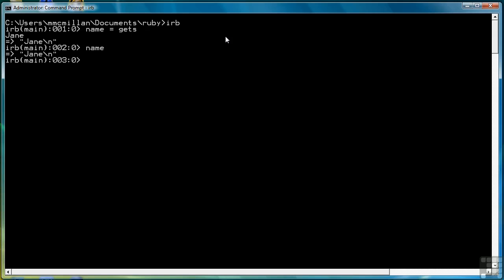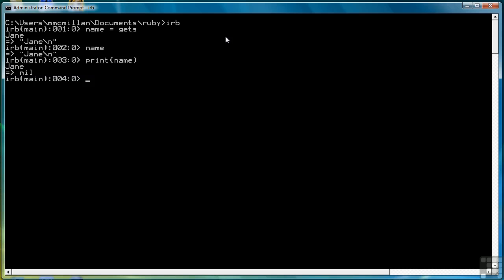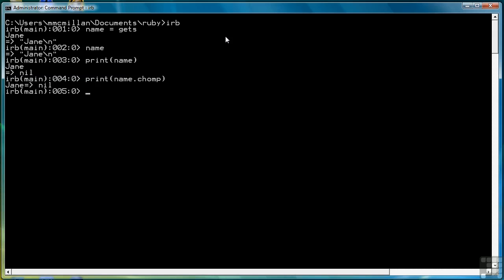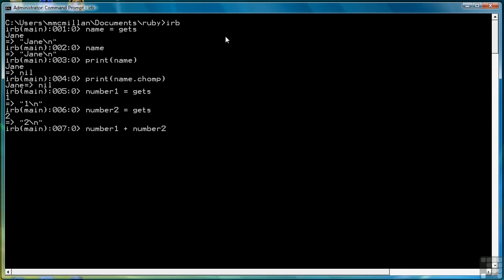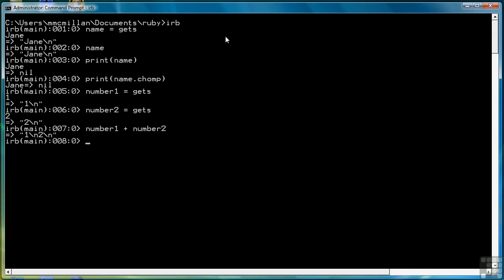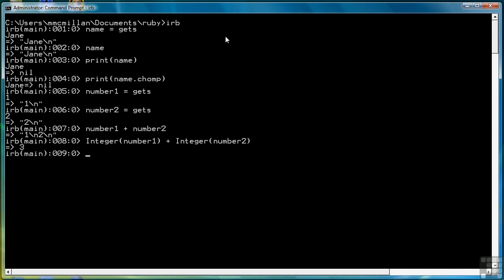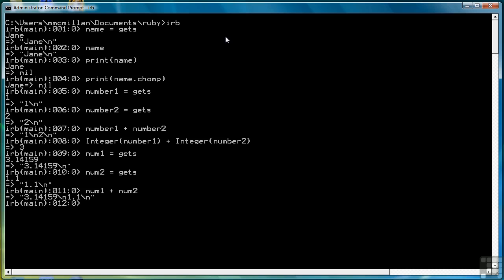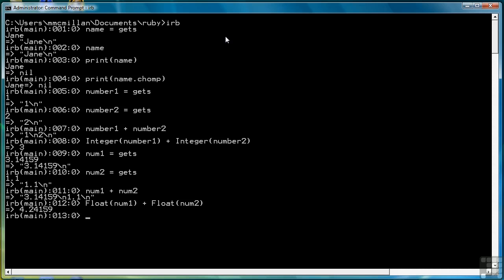Infinite Skills: Ruby Programming 4: Getting Data In